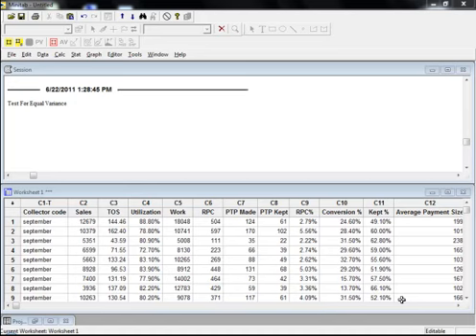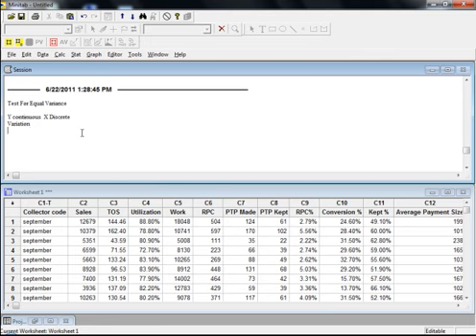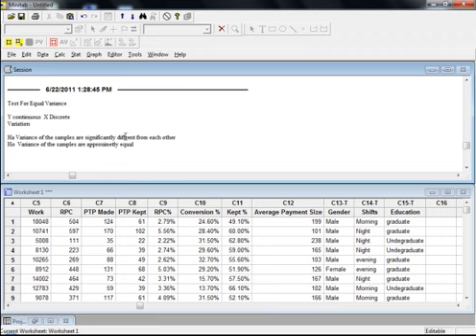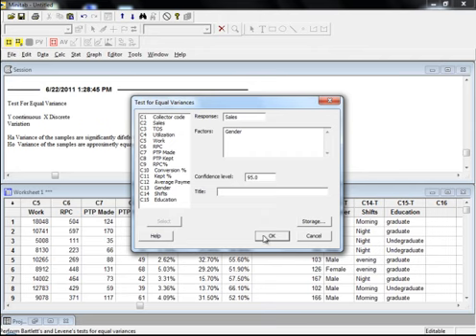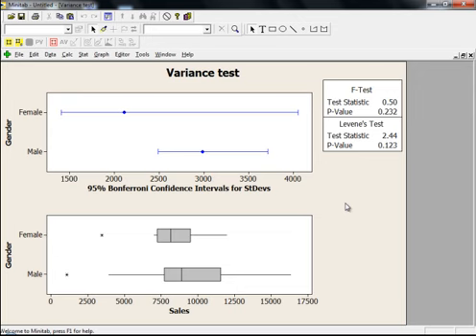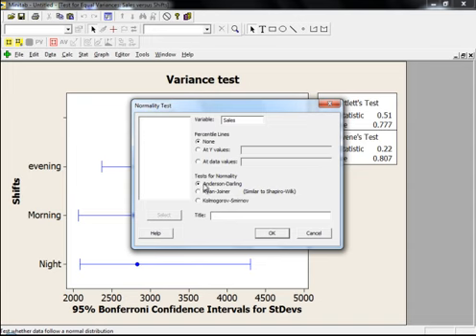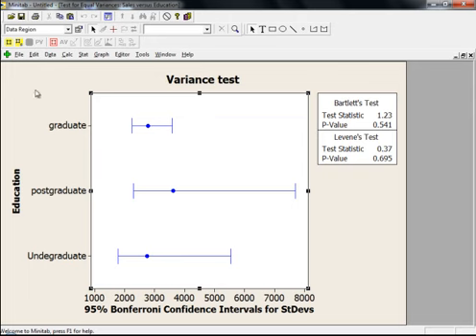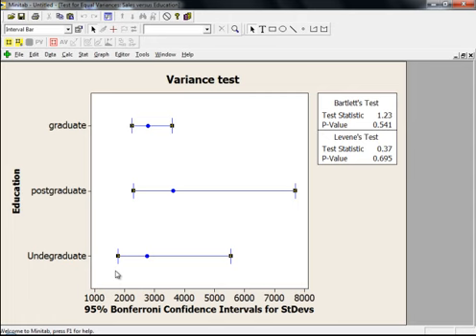Video on Test for Equal Variance by Advance Innovation Group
Test for Equal Variance using Minitab